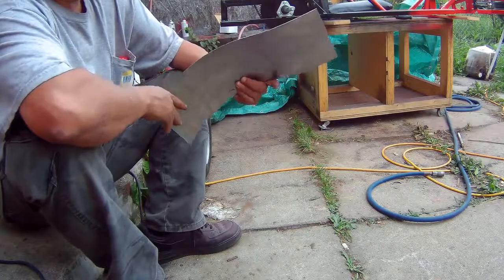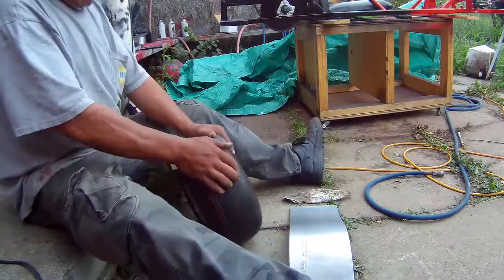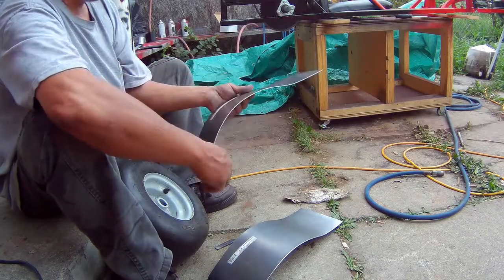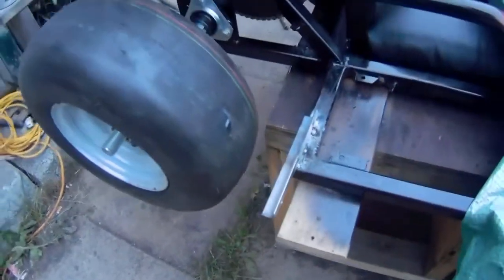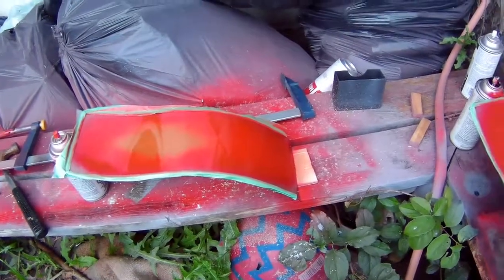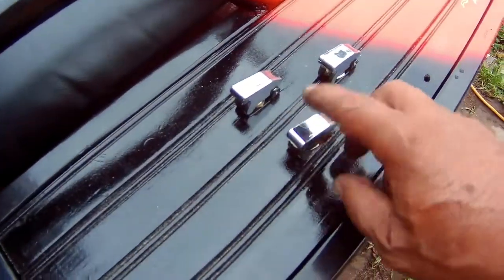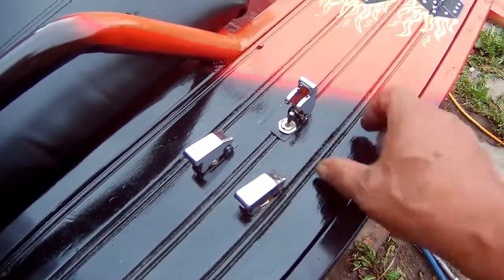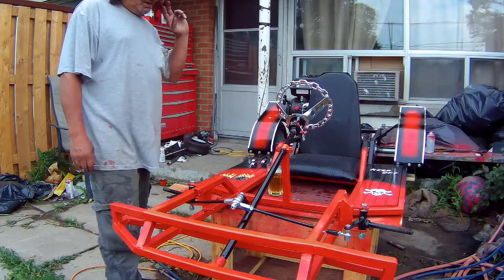Homemade Go Kart Sexy Machine pt.10, Rear Fenders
Made the rear fenders for the kart and painted them, hope you guy's like them.